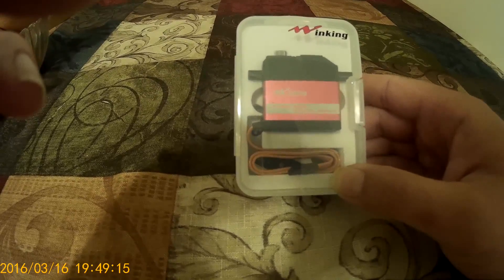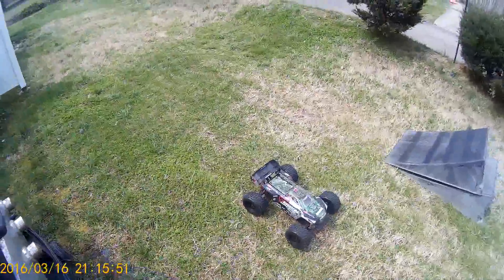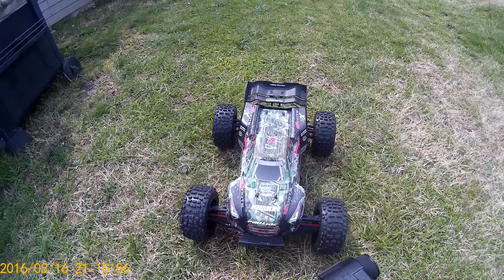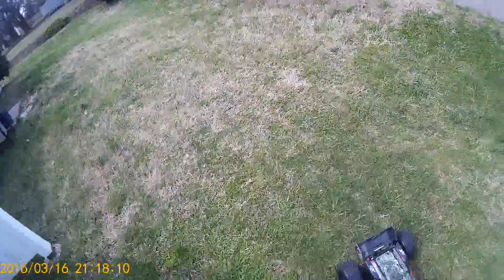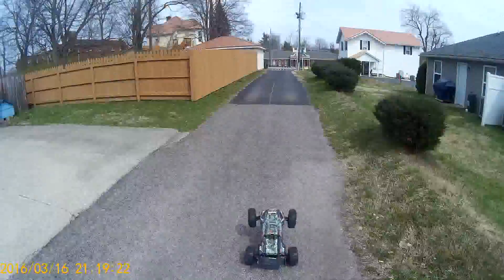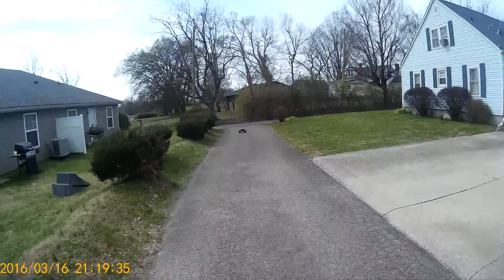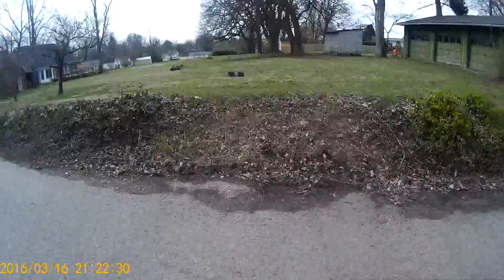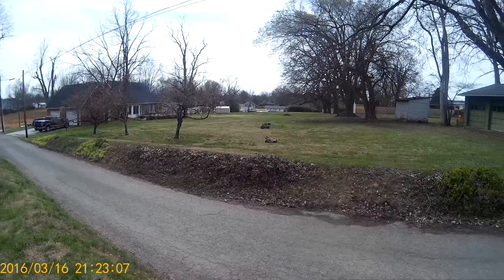Arrma Kraton servo upgrade RcGear shop/winking servo review''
RC Gear Shop Hi Res Digital Servo Coreless Titanium